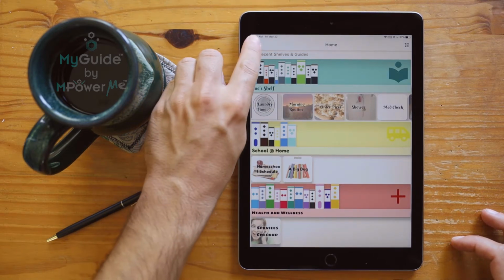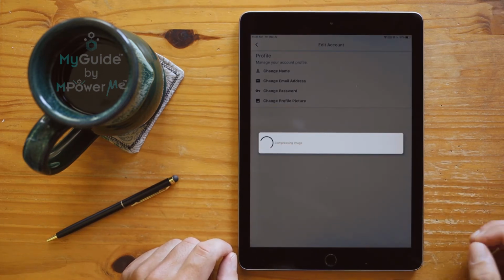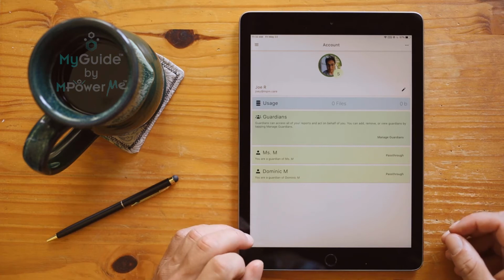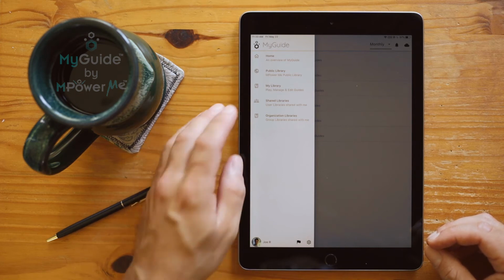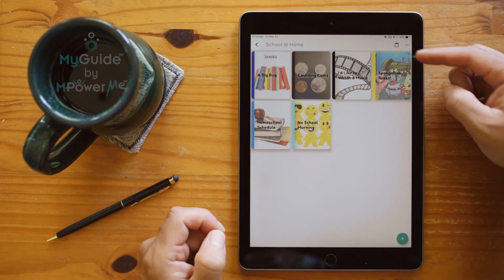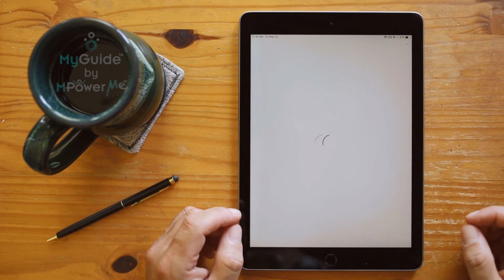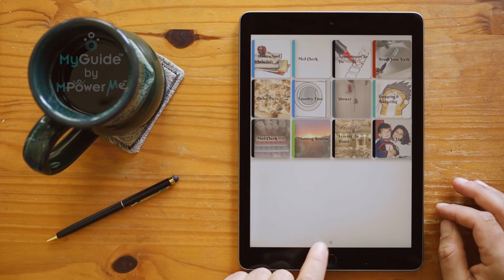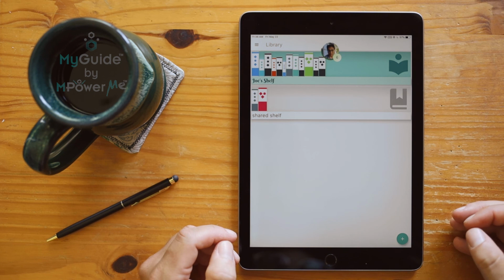MyGuide Setup with Uncle Joey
Uncle Joey demonstrates the top 3 requests for getting started with a new MyGuide license - profile picture and experience points, copy guides into your personal library, and focus mode for quick playing access.